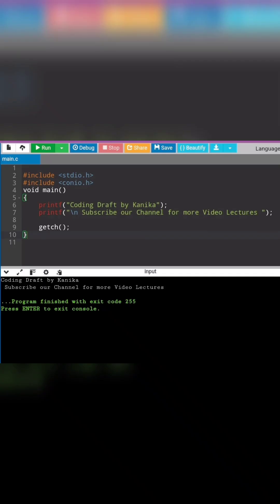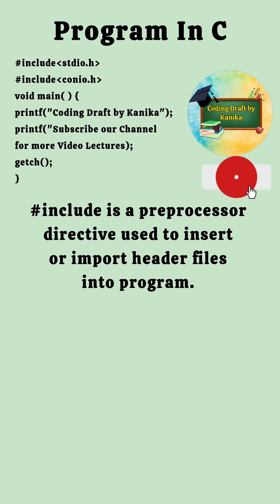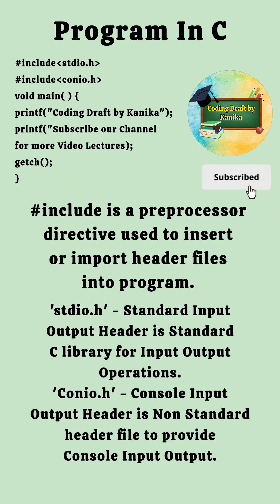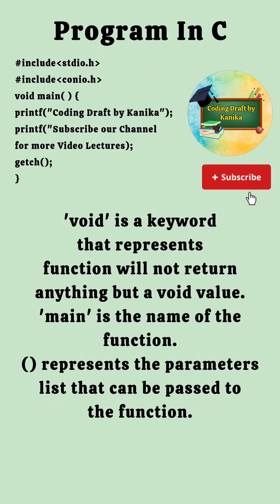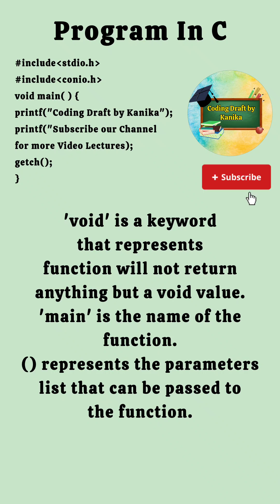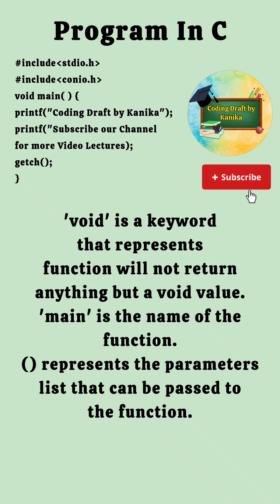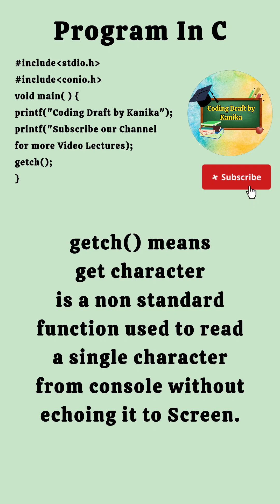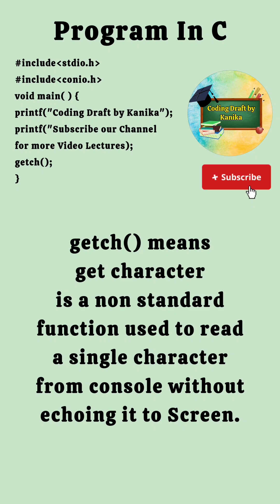First C Program | Getting Started with C Programming | Coding Draft by Kanika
First C Program | Getting Started with C Programming | Introduction to C Program | Coding Draft by Kanika

C Program
C Programming
C First Program
C Program Explained